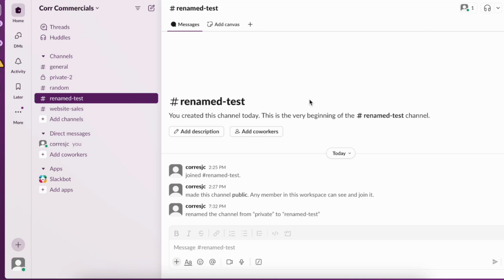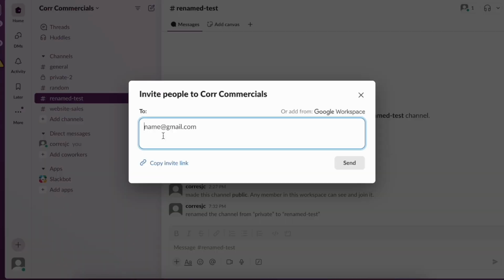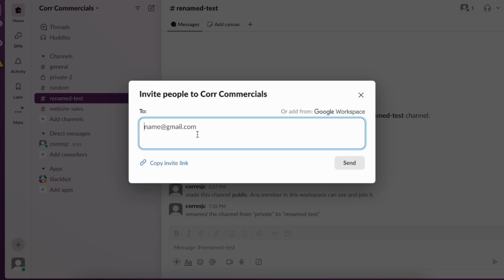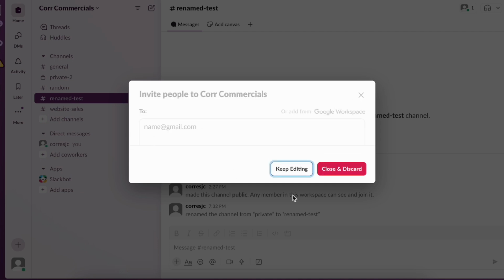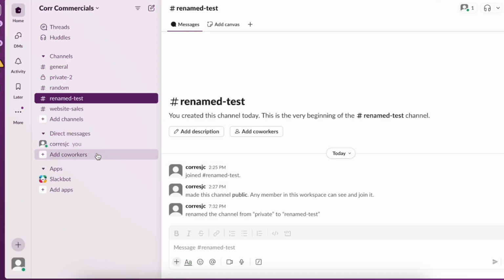How to Invite Someone on Slack (SIMPLE & Easy Guide!)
Learn how to easily invite someone to your Slack workspace with this step-by-step guide. Whether you're adding a team member, client, or collaborator, we’ll show you the process to send an invite, ensuring they can join your workspace quickly. Follow along and get started with Slack collaboration in no time!